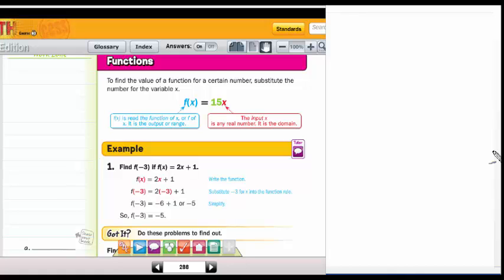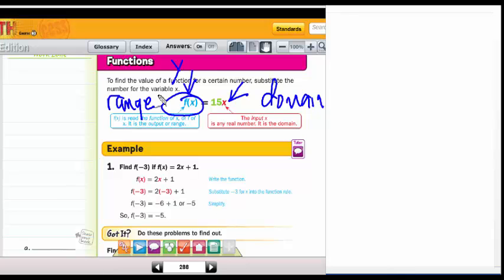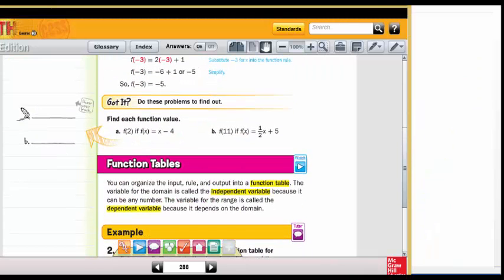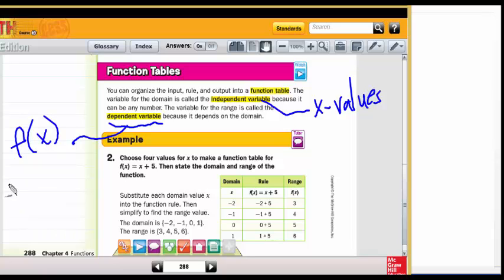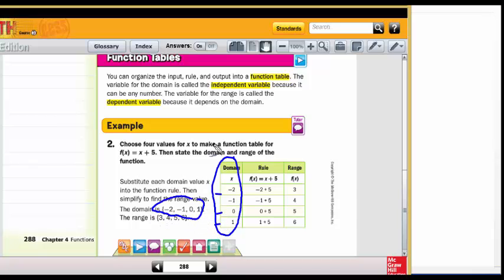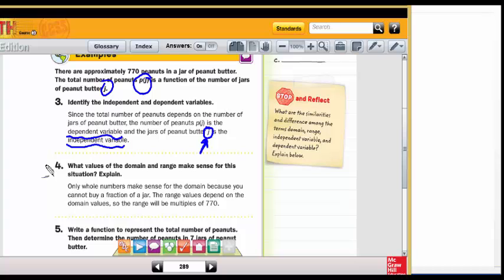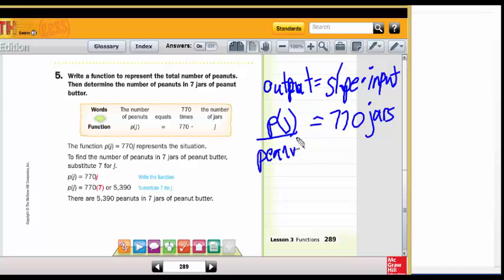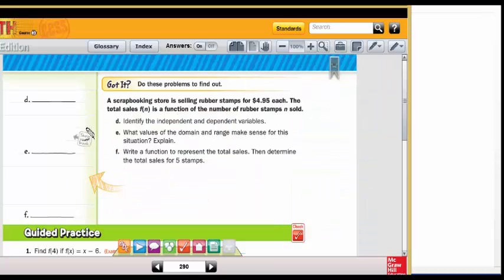4 3a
Description